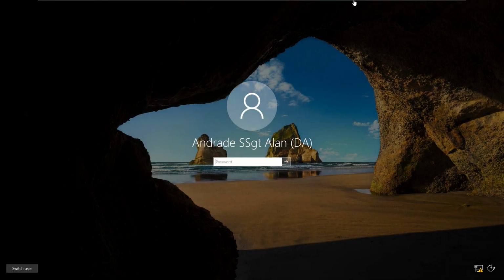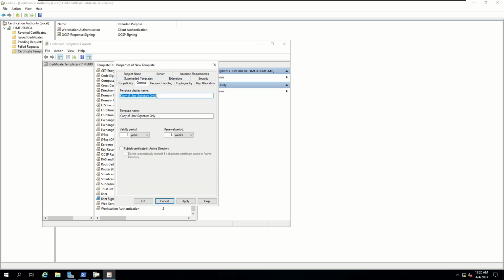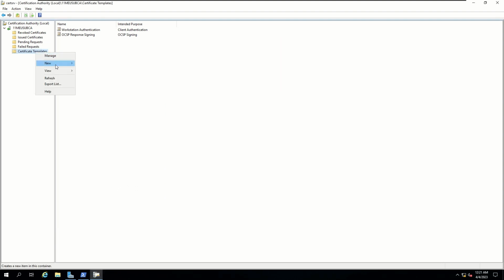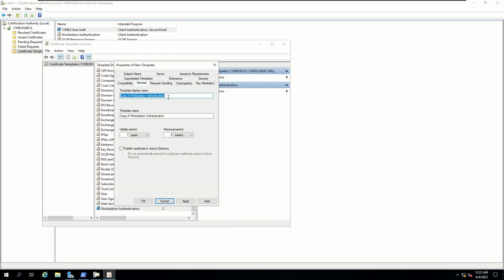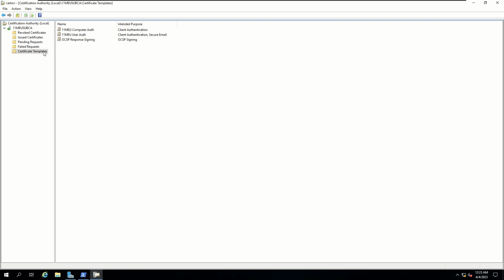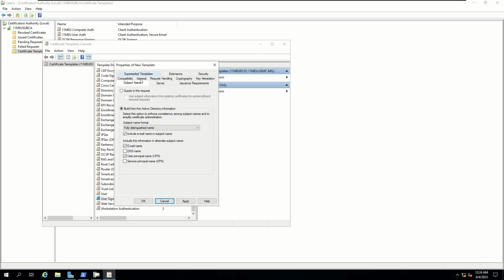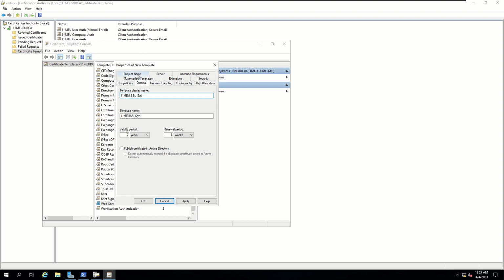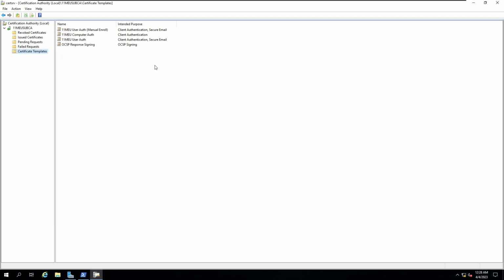Lab 3 PKI Authentication Templates